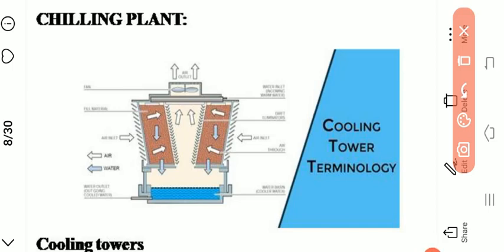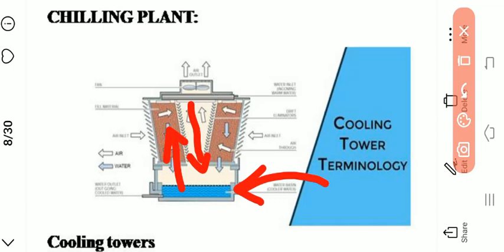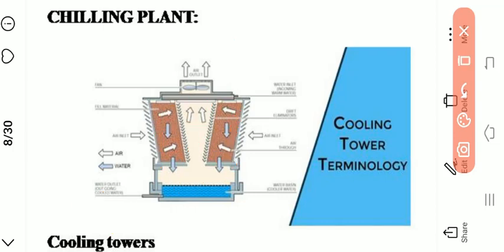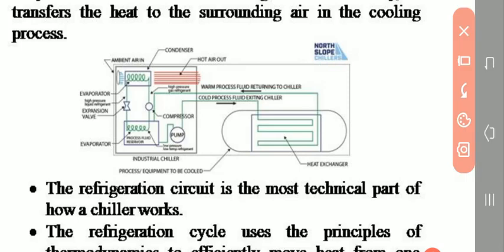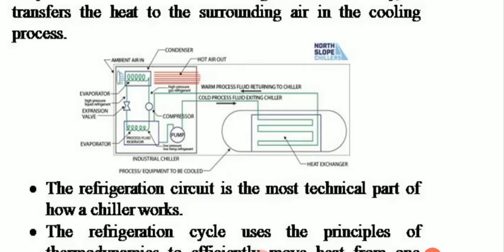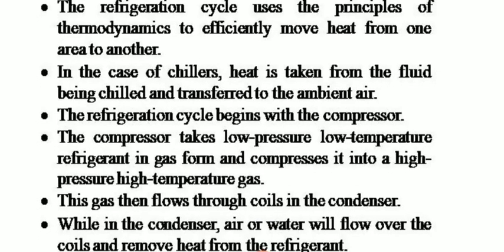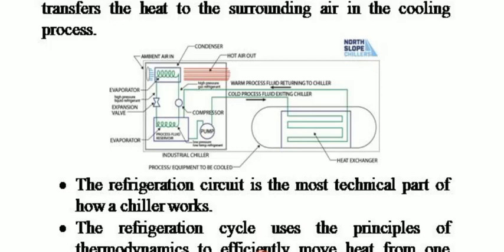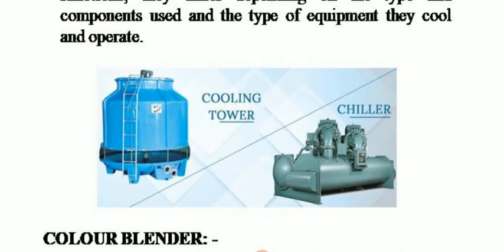PLASTIC PROCESSING II UNIT II MODULE 9